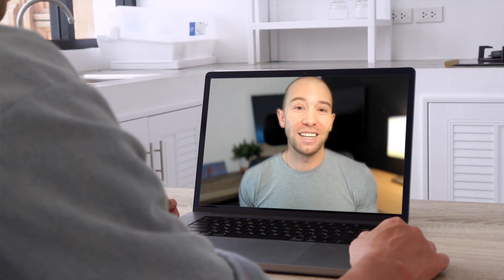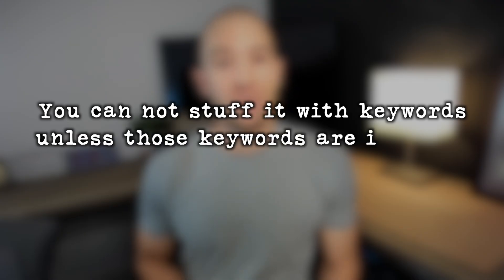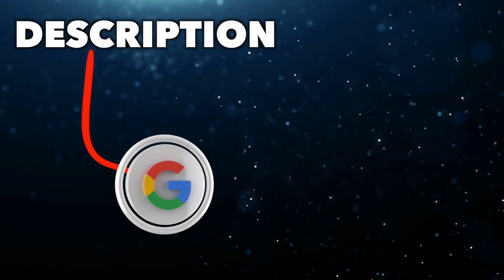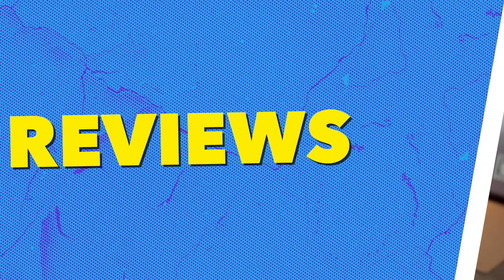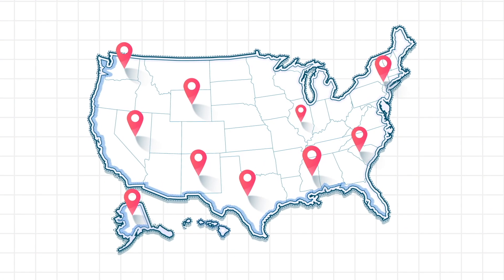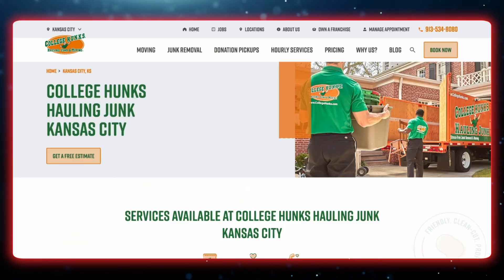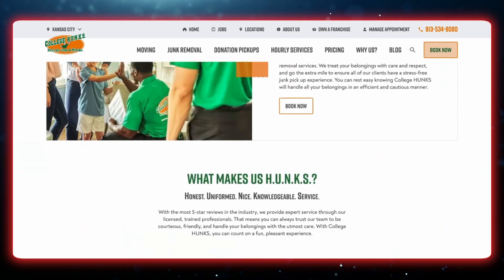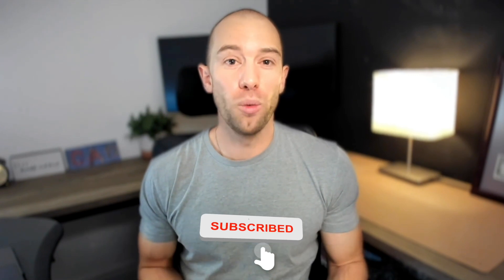Local SEO 2025: How I rank my local business #1 in maps & search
Dive into the world of Local SEO with me as I walk through the steps I took to rank my website and Google Business Listings across 40 major cities! I'll guide you through the actionable insights and proven methods that propelled my online presence to the top of local search results.

👉 Watch my FREE Local SEO Masterclass and get my SEO Cheatsheet + 150 Niche Ideas as a bonus
🛠️ Tools I Use To Run My Service Business 🛠️

BOOKING & CRM SOFTWARE - Zenbooker (this runs my whole business) 1 month free with my link ➜

OUTSOURCING CUSTOMER SERVICE & OPERATIONS - INOVA Local (mention Tim Richard and Chris will take good care of you) ➜